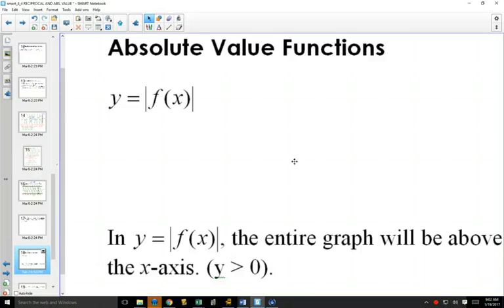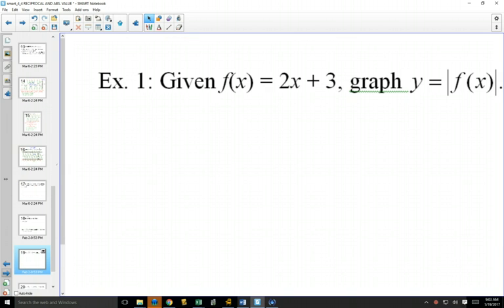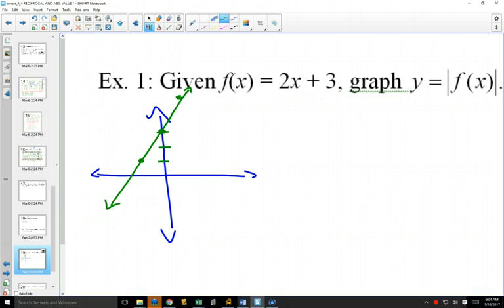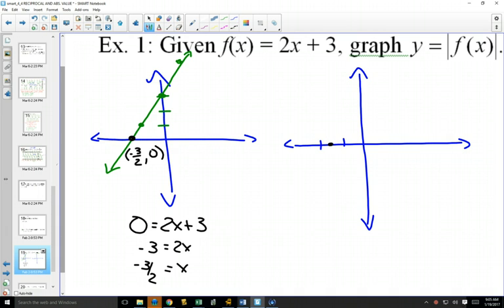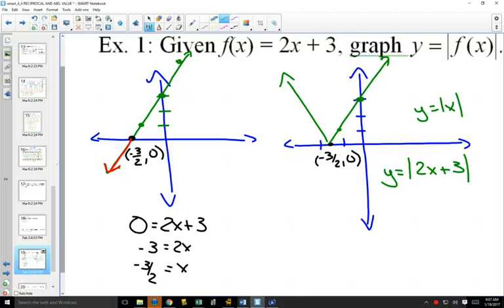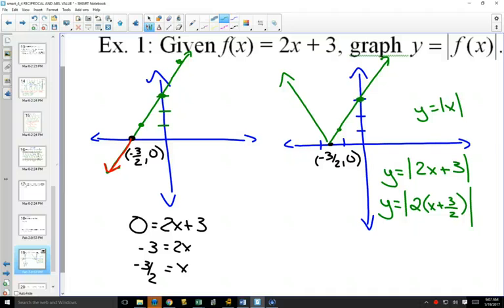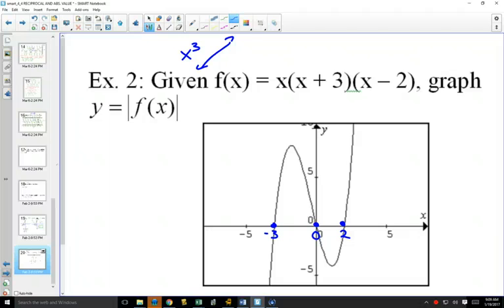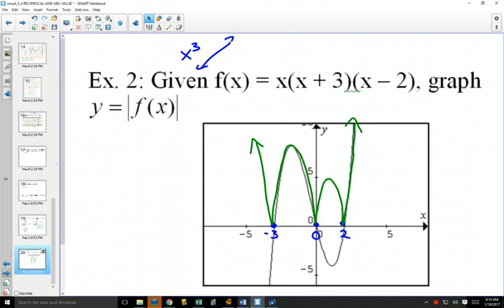40SP Graphing Absolute Values of Functions